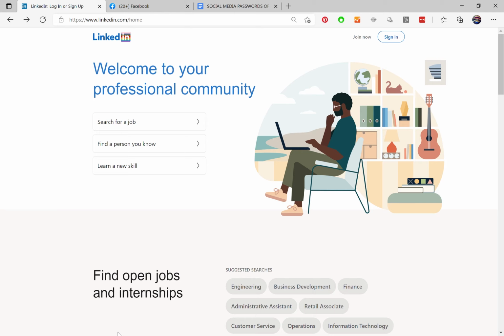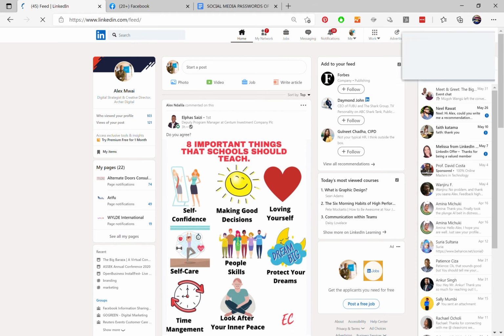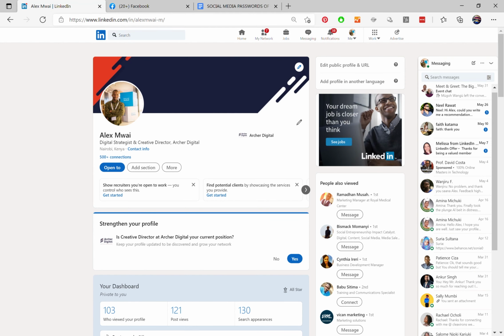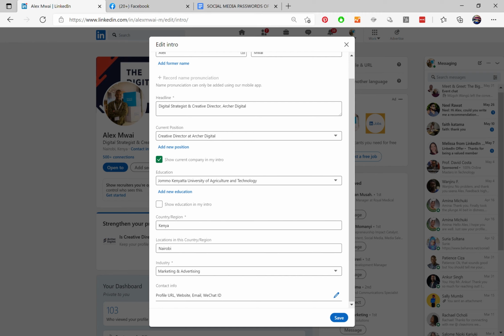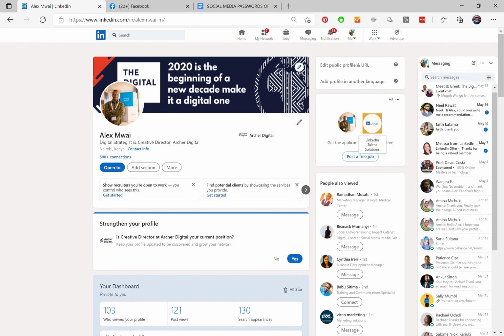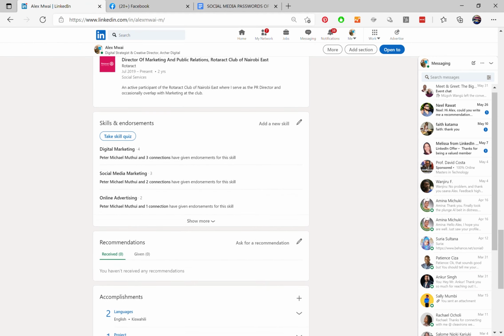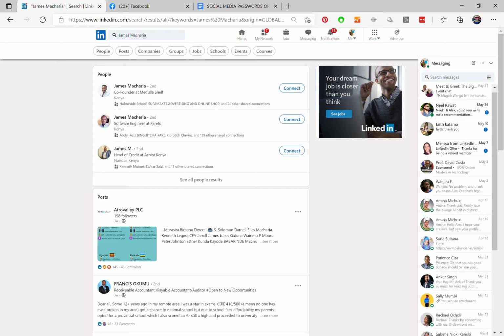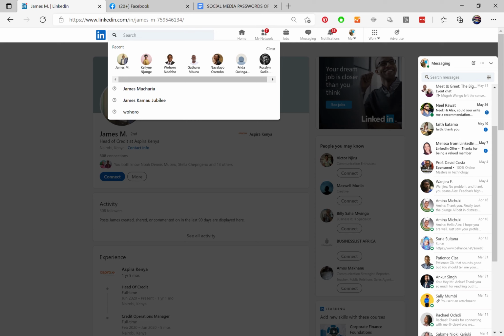Getting Started with LinkedIn Tips, Tricks & Best Practice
At Archer Digital, we're passionate about helping SMEs use digital tools to better leverage their businesses.

In this video series, we tackle Getting Started with different platforms, the Tips, Tricks & Best Practice for each platform. On this video we walk you through LinkedIn.

This content is both beginner level and intermediate and is helpful to show you the potential of each platform.

Happy learning.